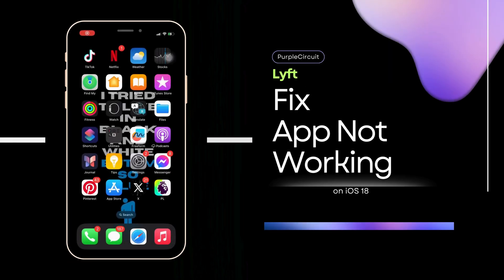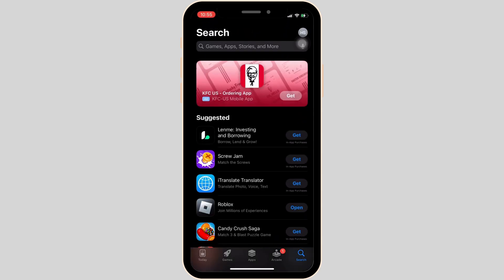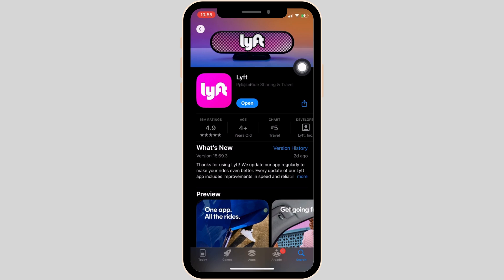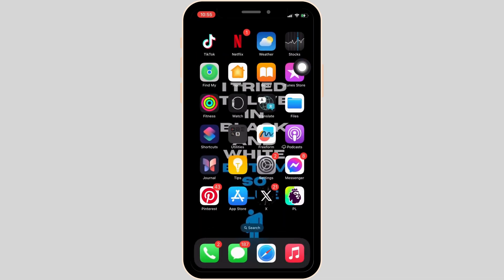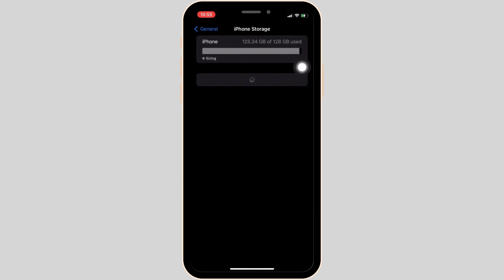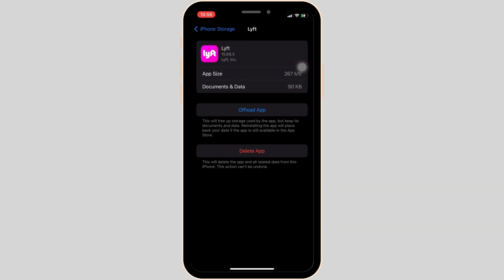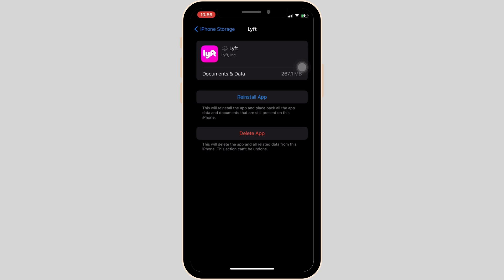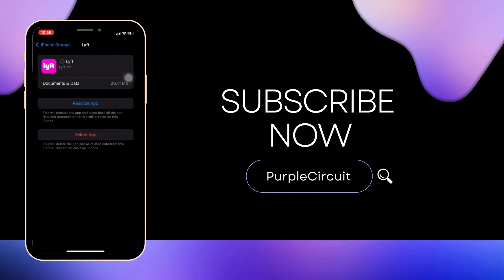How To Fix Lyft App Not Working in 2024 (iPhone/Android) | Lyft App Not Loading Rides FIXED!!!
How To Fix Lyft App Not Opening in 2024 (iPhone/Android) - Quick Fix | WHY IS MY LYFT APP NOT LOADING, SLOW & DISABLED

Having trouble with the Lyft app on your iPhone or Android device? This video offers quick and effective solutions to fix common issues with the Lyft app in 2024. Follow these steps to get your app working smoothly again.

Timestamps:
0:00 - Introduction
0:15 - Quick Fixes for Lyft App Not Working on iPhone/Android